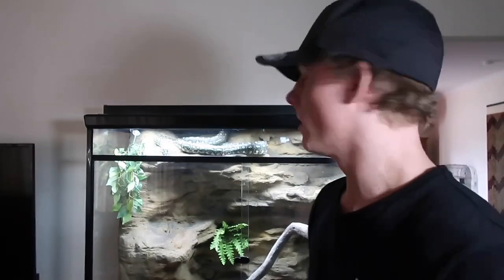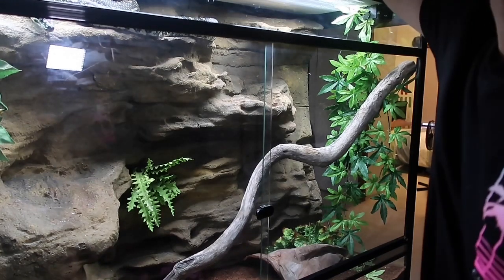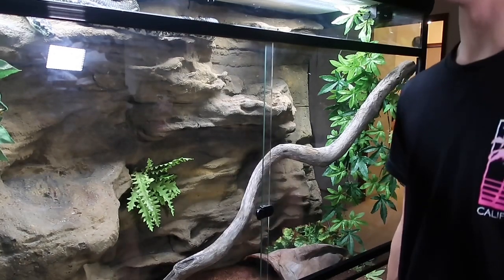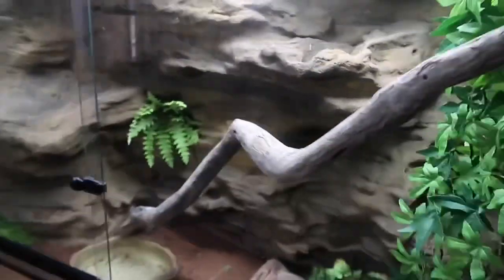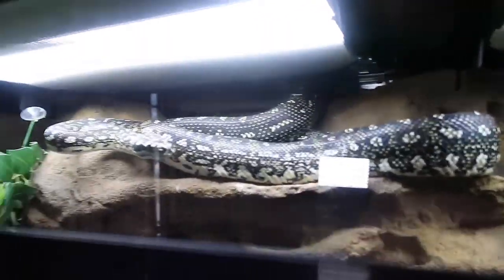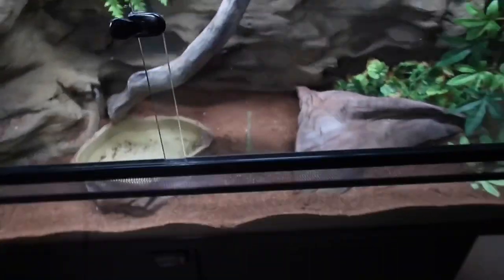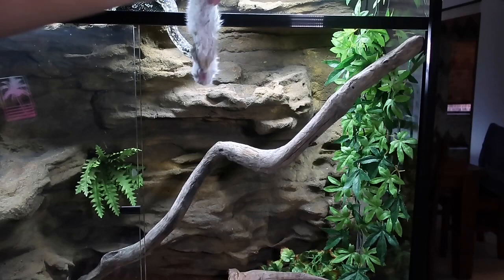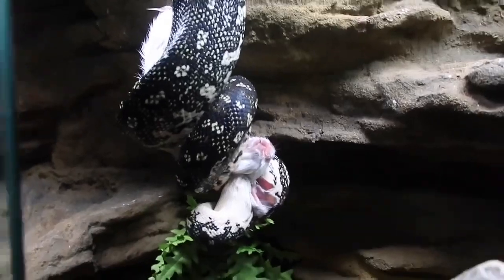Diamond Python Care/Setup